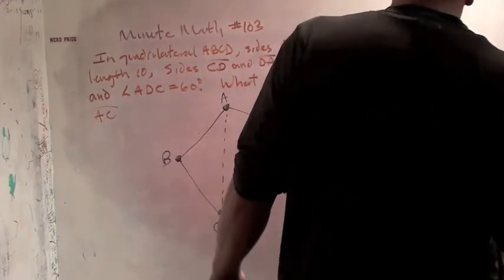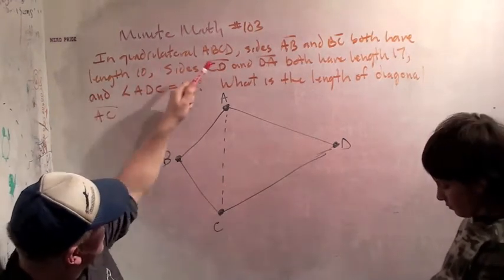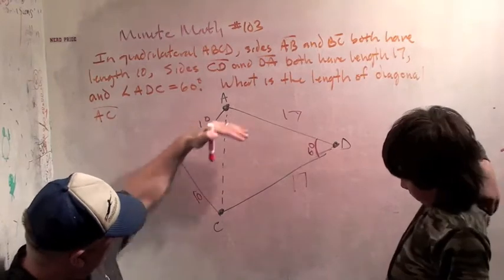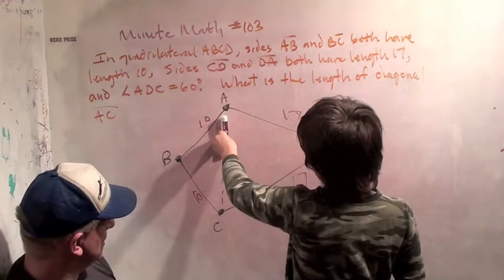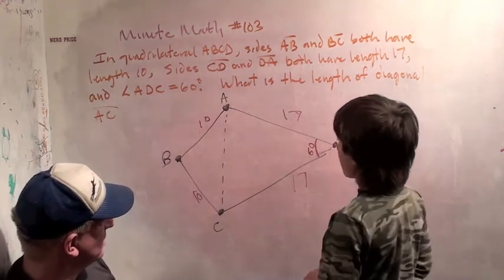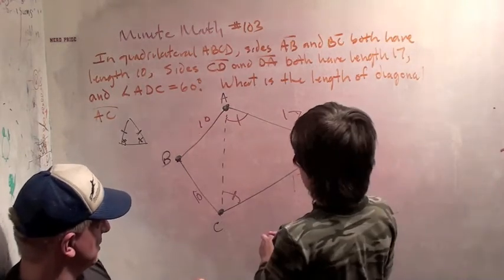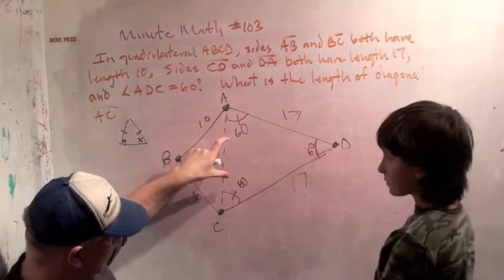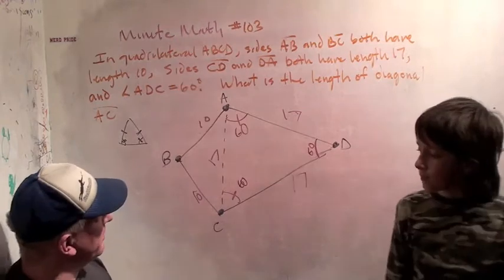MinuteMath103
Working through tomorrow's Minute Math Problem a day early because I have a work event tomorrow.  This is a neat geometry problem involving equilateral triangles.  We've not really talked about the geometry behind this problem before so we go slowly.